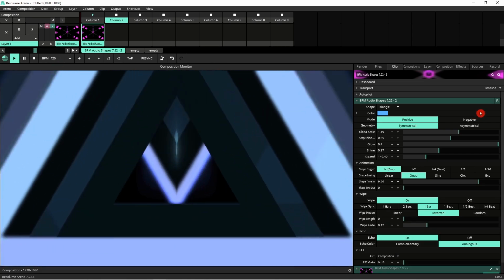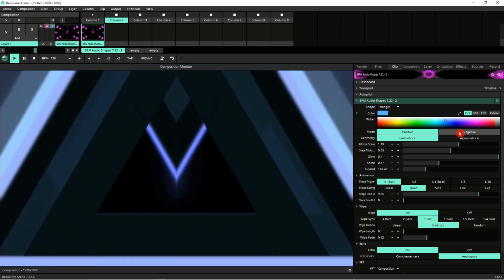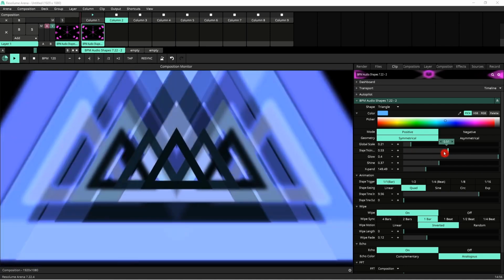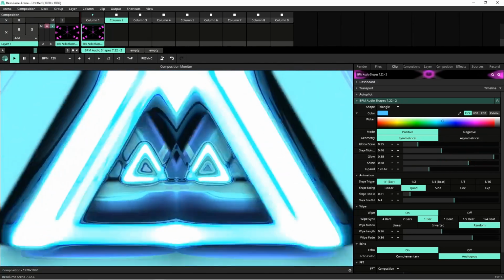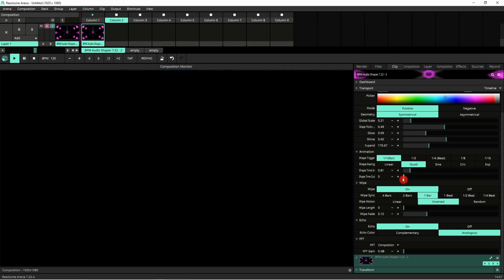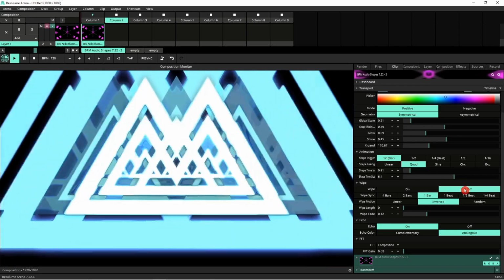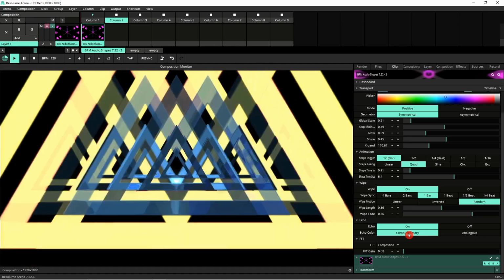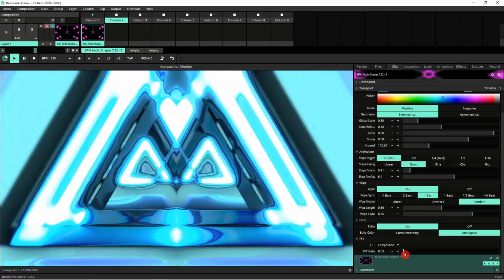Resolume Plugin: BPM Audio Shapes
This video show you how to use the Resolume Plugin: BPM Audio Shapes plugin in Resolume with JuiceBar.